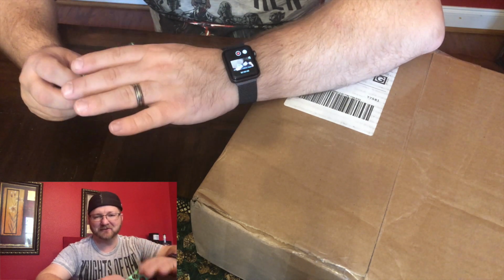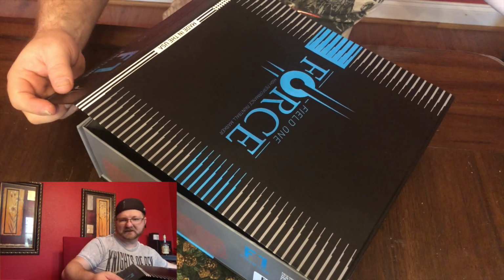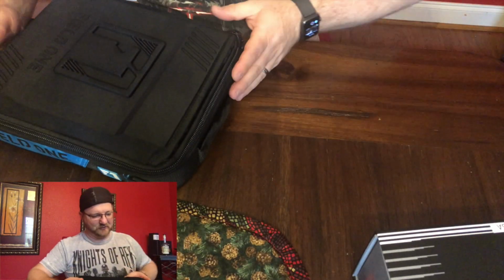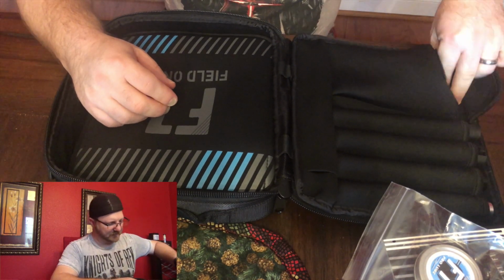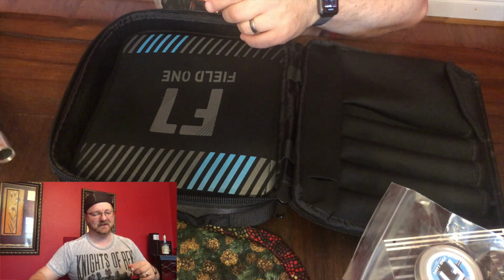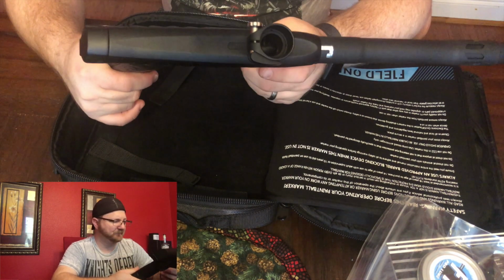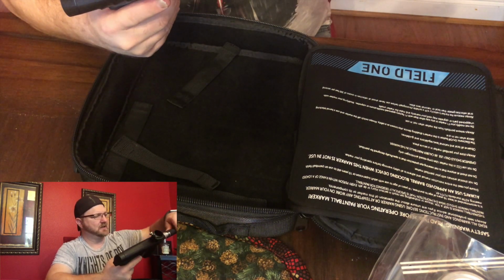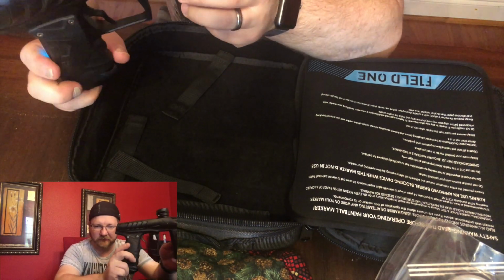The Field One Force Unboxing!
Alright, we all joke that when we buy something new we tend to crank up the nice level with our spouse. My wife might have figured out it out. Now to change tactics. So here in the Brand New Field One Force. I've waited since they first announced the acquisition of BLAST. I have shot BLAST products since I first started playing paintball. I can't wait to see what the future of Field One. Also tell me what color you think would fit this marker best!!